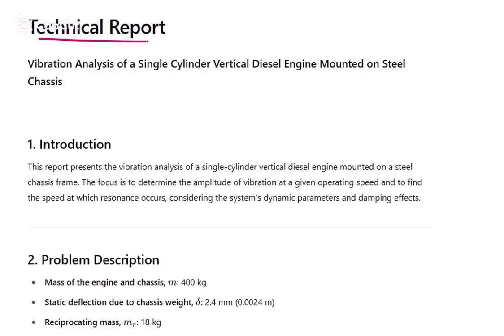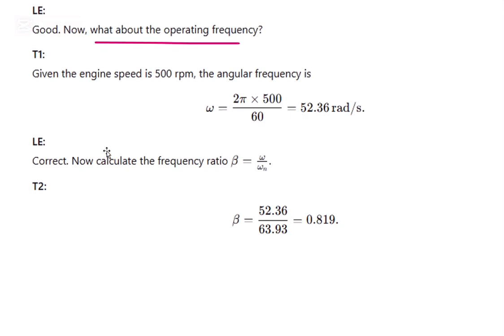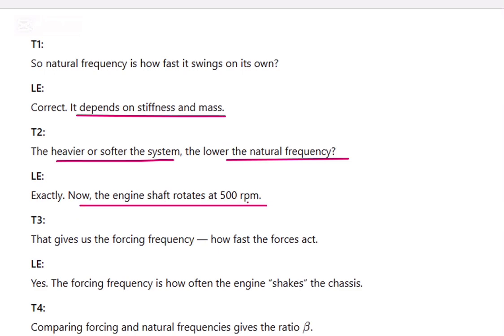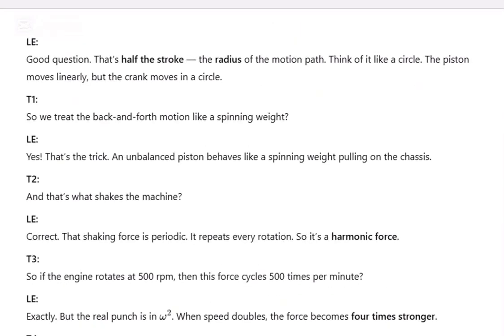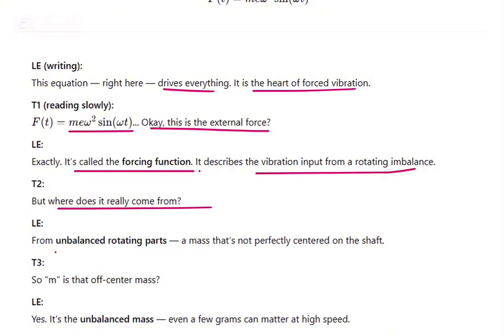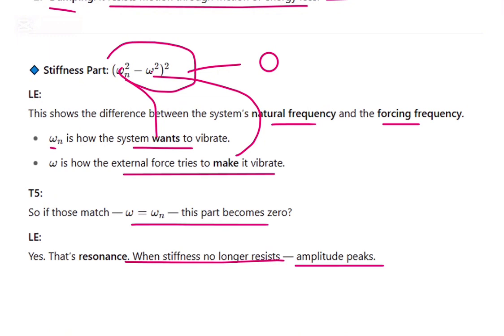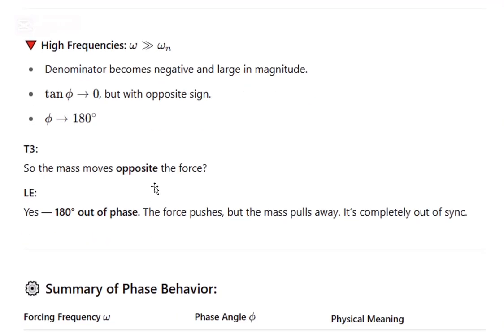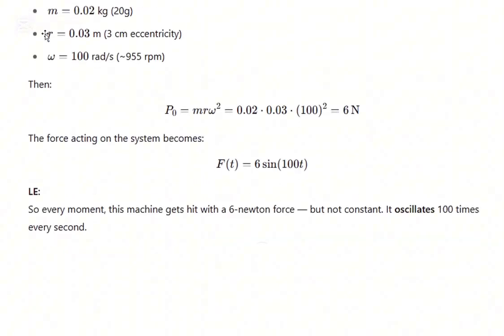Dynamic analysis: Machine Vibration Analysis- Group Discussion-